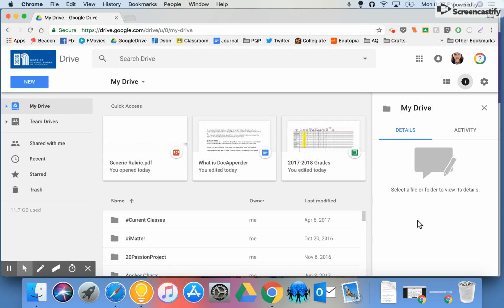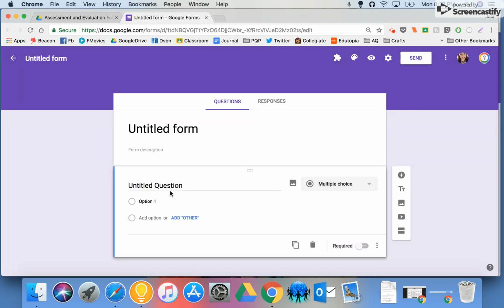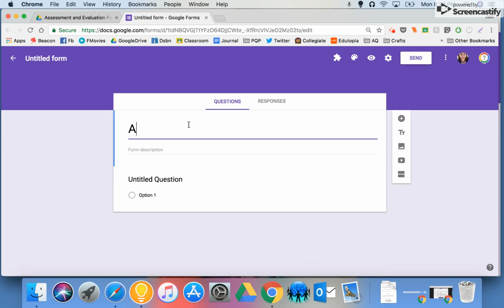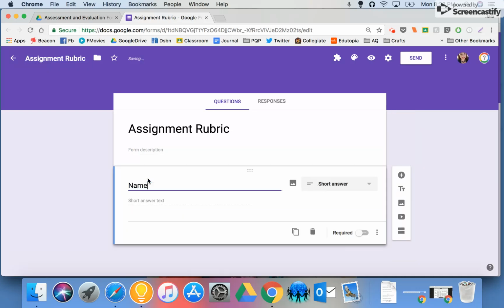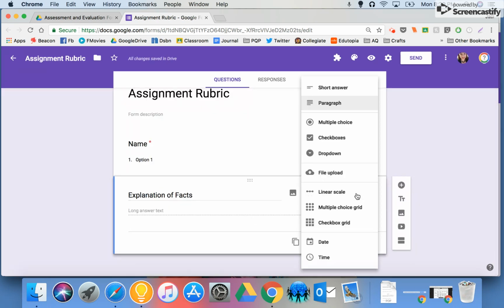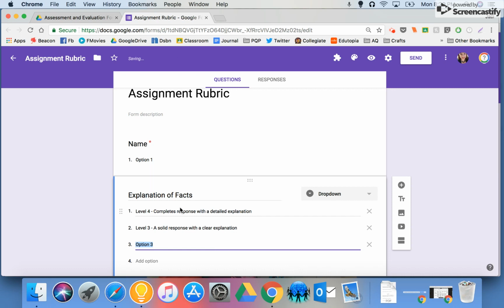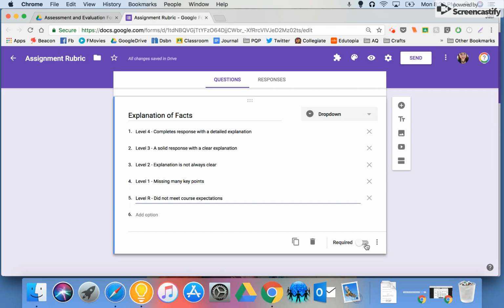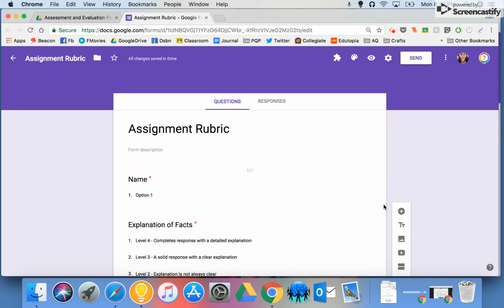2. How to Set Up a Google Form Rubric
Tutorial on how to re-create your existing assignments to a Google Form version, or how to create new assignments in Google Form.

Thanks to Todd Sniezek for introducting me to DocAppender and Jason Price for the use of his rubric.